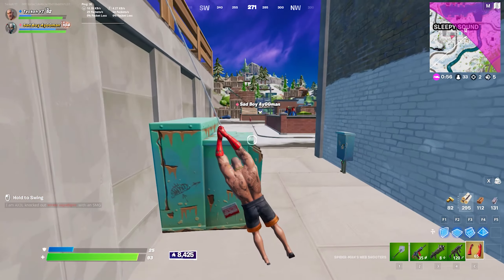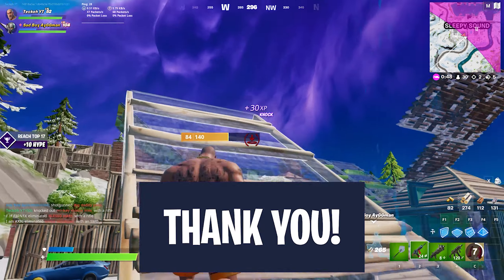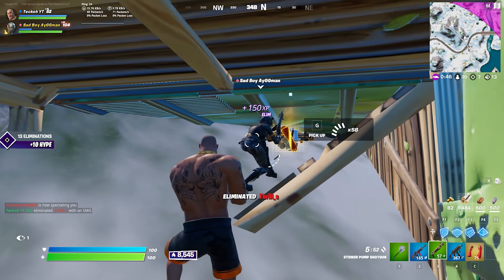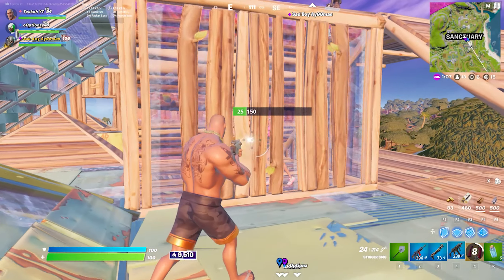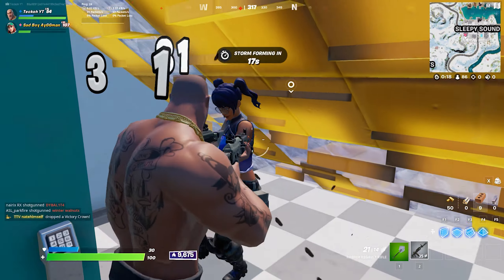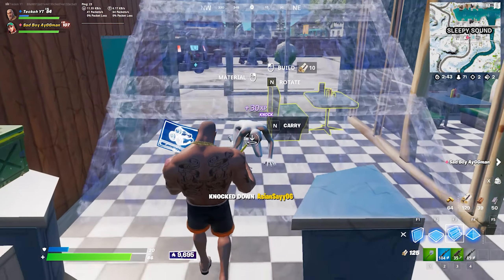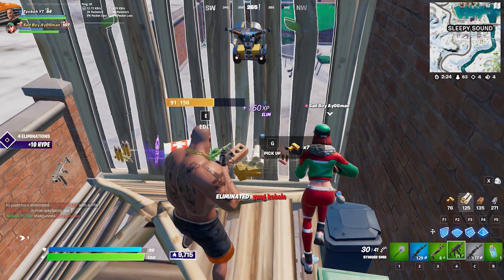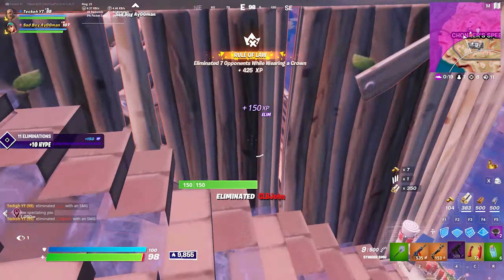How To Dominate Duo Cash Cups in Chapter 3! (Place Higher in Duos!) - Fortnite Duo Tips & Tricks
💙 Support-A-Creator - Teckoh

Hey guys! So in today's Fortnite tips and tricks video, we talked all about duo cash cups in Fortnite. Specifically, I gave you some of my best tips to place higher in duos and explained how to dominate duo cash cups in Fortnite chapter 3. Chapter 3 duo cash cups are coming very soon, and might even be going on once you're watching, hence why I decided to make a duo tips and tricks video for chapter 3, covering all you need to know in order to dominate duo cash cups in chapter 3 and place higher in duos. If you do have a teammate for duo cash cups in Fortnite chapter 3, I recommend you both watch this video that way you both understand what you'll need to do in order to place higher in duo cash cups and improve as a duo this season. These duo tips and tricks apply to all skill levels, and should help you place higher in duo cash cups in chapter 3. Enjoy the video!

💙 Support-A-Creator - Teckoh

🖥️ Gameplay Credit - Myself